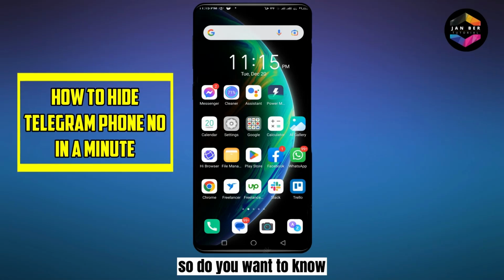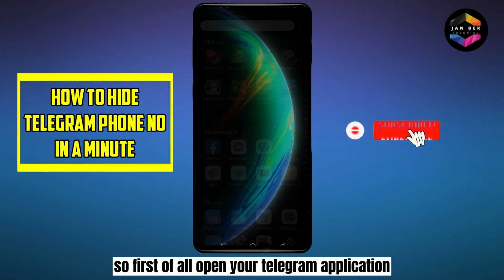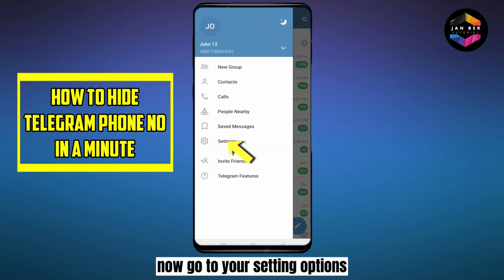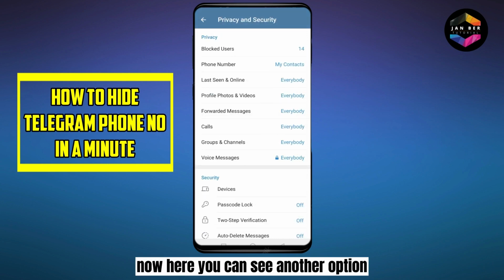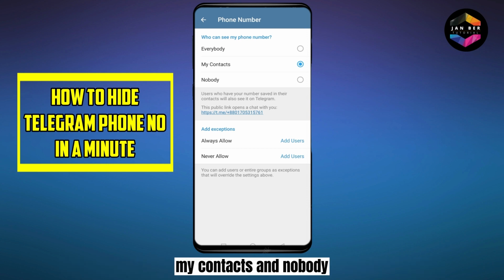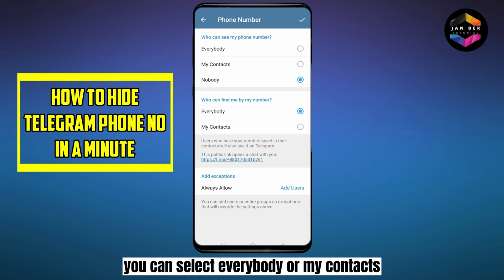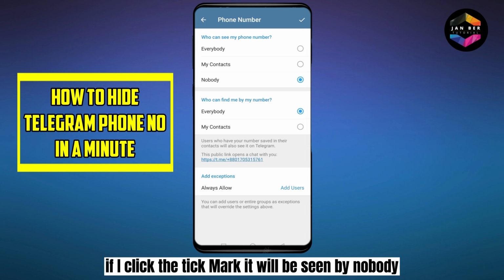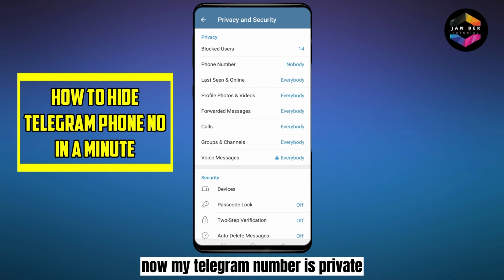How to hide telegram phone No. | Jan Ber Tutorial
Thank you very much for visiting my channel.
In this video, you will learn how ot hide your phone number on telegram.
Very easy to do, you just need to go to settings and find the option that will hide your phone number.